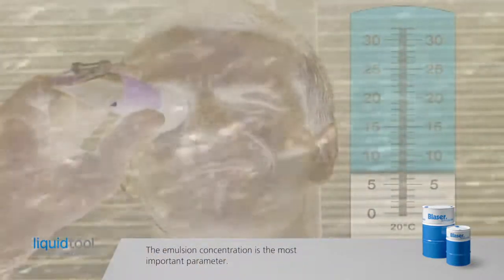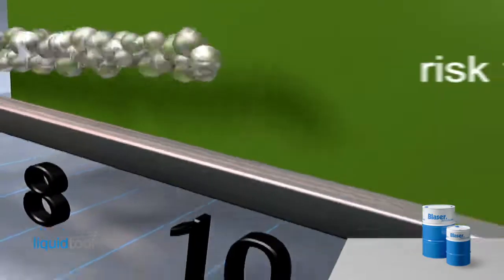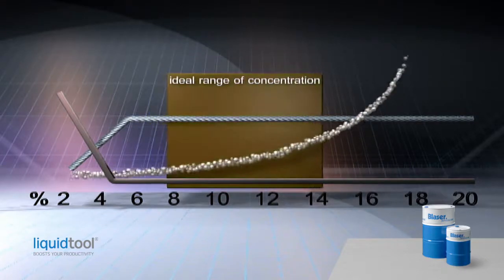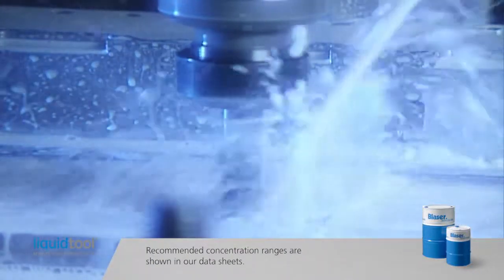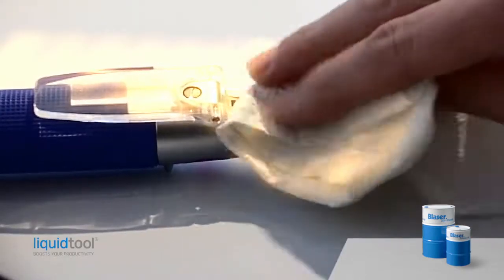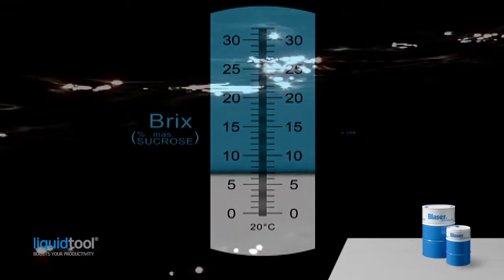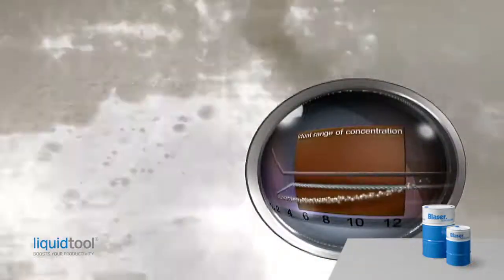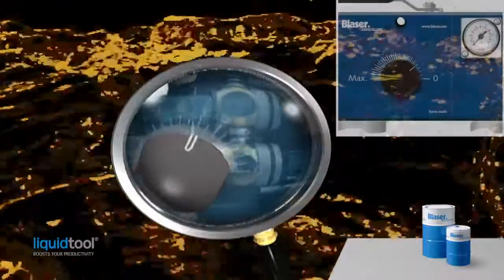Cutting Fluids Know-How - Blaser Swisslube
Measuring the concentration
Blaser Swisslube Cutting Fluids Know-How: «So that the right coolant, with correct handling and care, becomes a liquid tool.»